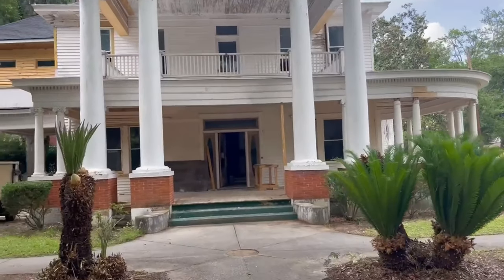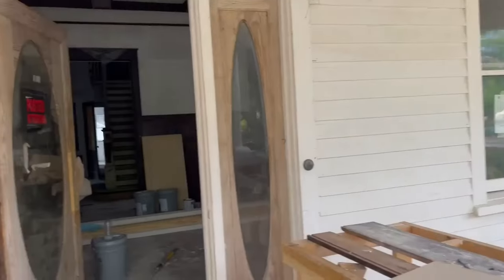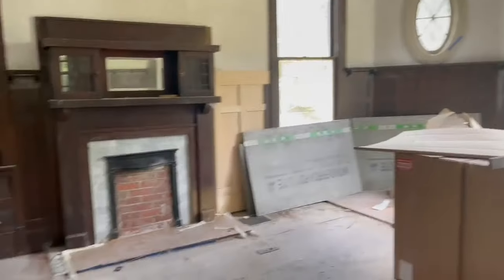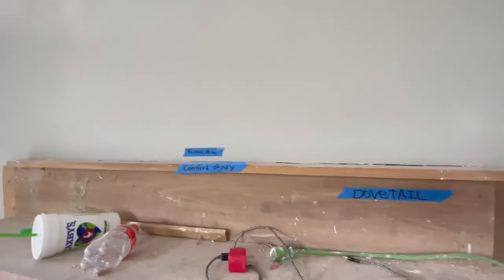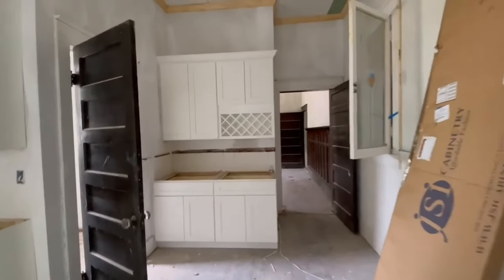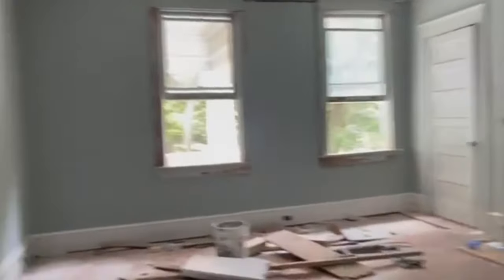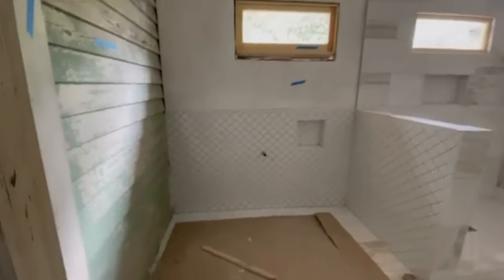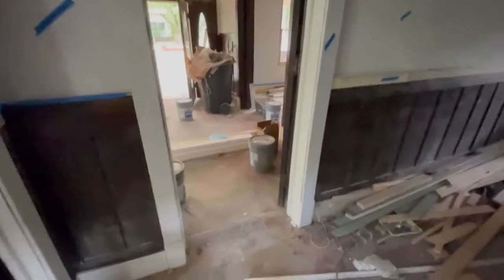Renovating A CENTURY Old Home! - Historic Walterboro Home - Part 2 How to renovate an old house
► ADDRESS:
919 Wichman St.
Walterboro, SC

Do You Need to Sell Your House Fast and For Cash in South Carolina?

SELL IN A QUICK AND SIMPLE WAY!!!

► QUICK:
We have the resources to buy your house in a matter of days.

► SECURE:
We keep all information about the transaction confidential.

► FAIR:
Our prices are higher than what most buyers offer.

We can help you! Divorce, tired landlords, foreclosure, distressed properties, estate, mechanic liens, tax liens. WE BUY HOUSES ANY CONDITION FOR CASH NOW!

Nancy Walsh
Ramsey Trusted, ELP

Selling a Home in the Carolinas
We Are Experts in the Carolina Real Estate Market.

~Making Dreams Come True...One Home at a Time~

Nancy Walsh
Century 21 Properties Plus
Living in Charleston